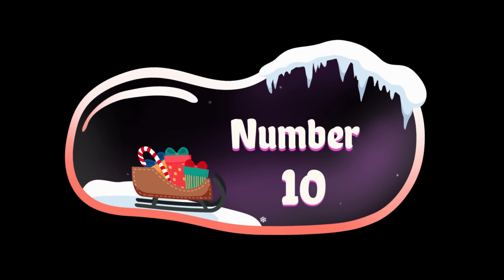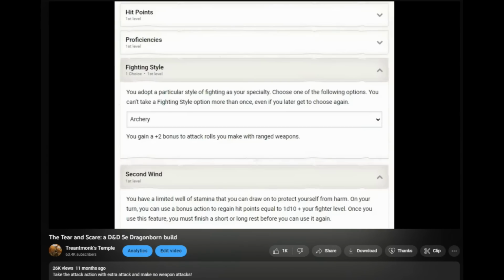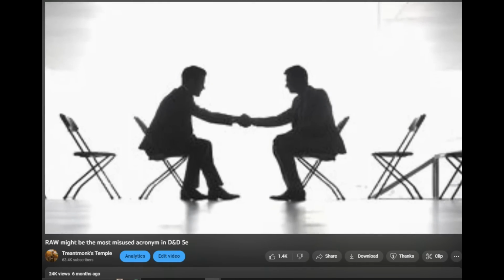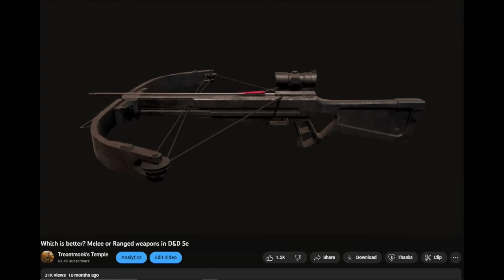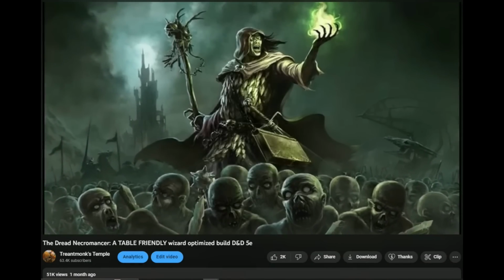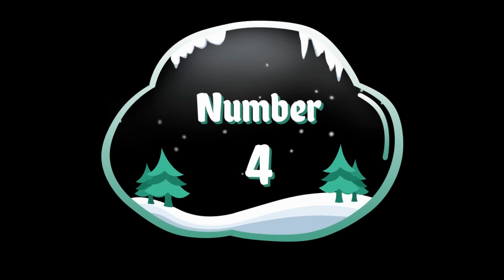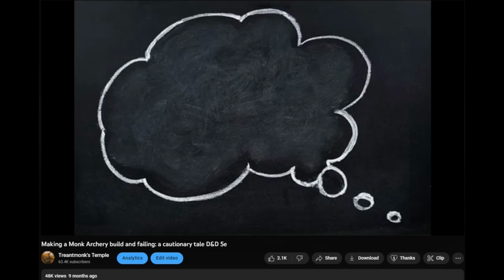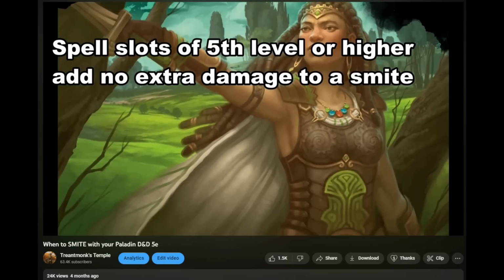My 10 BEST videos of 2022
Timestamps:
0:00 Intro
0:49 10
1:58 9
3:59 8
5:03 7
6:01 6
6:59 5
8:18 4
9:47 3
11:06 2
12:00 1
13:39 wrap up